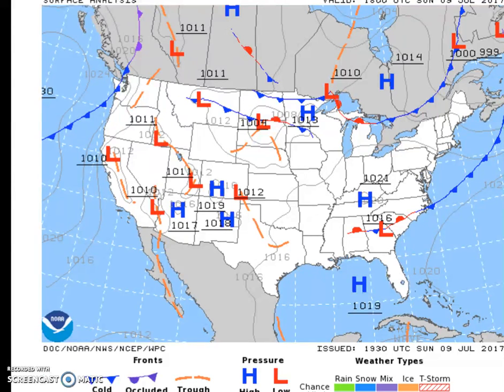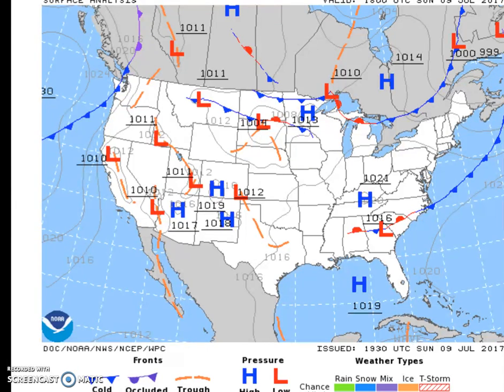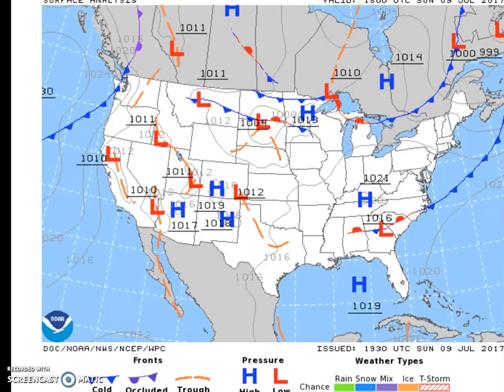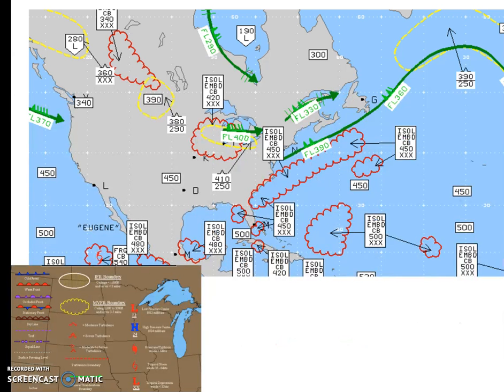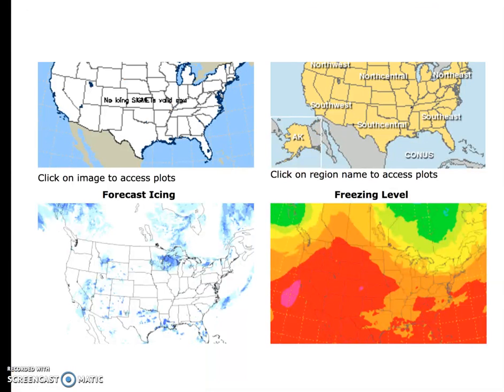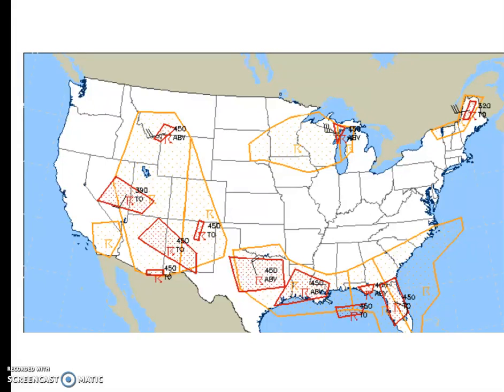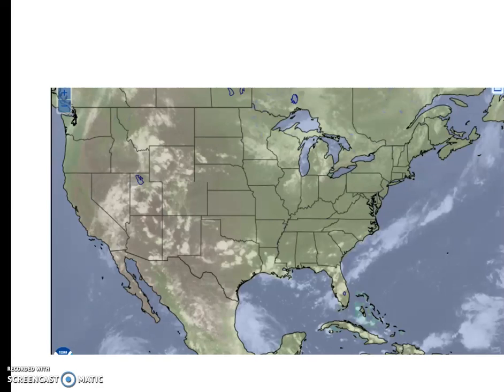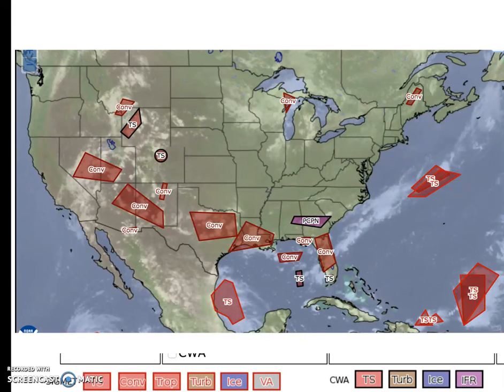Demoulas Weather Briefing 1